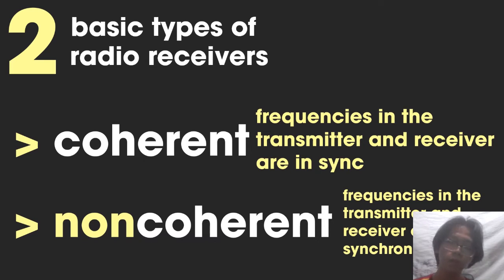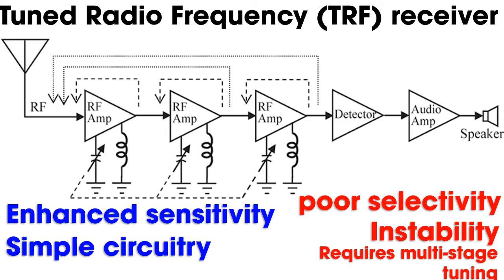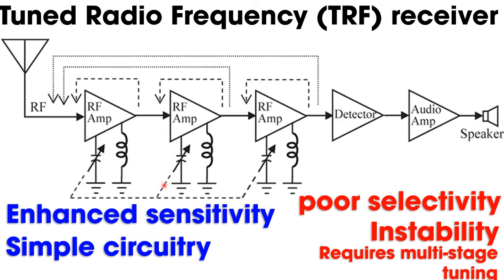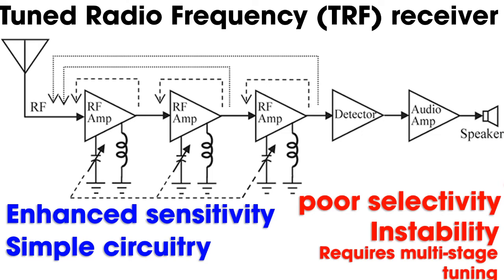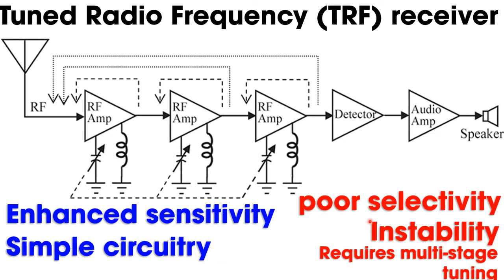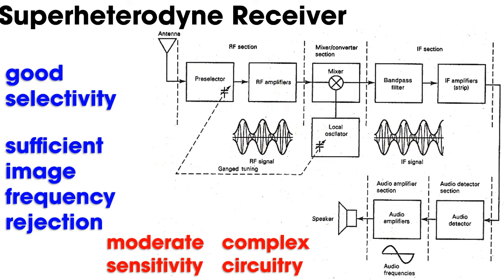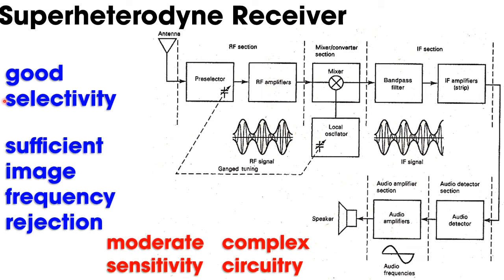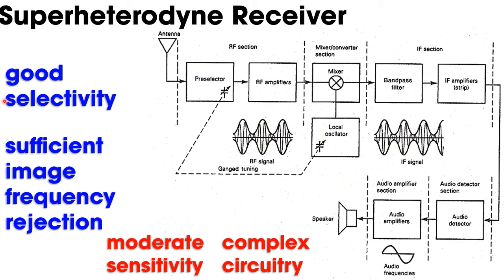Types of Radio Receivers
hehez